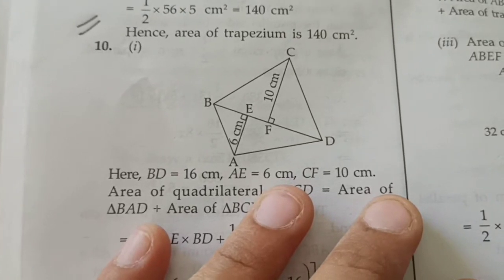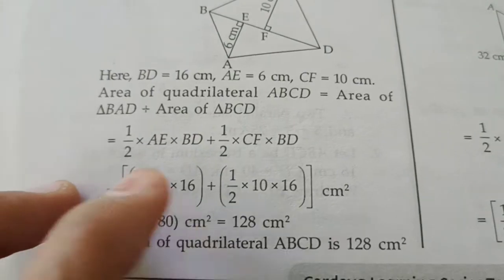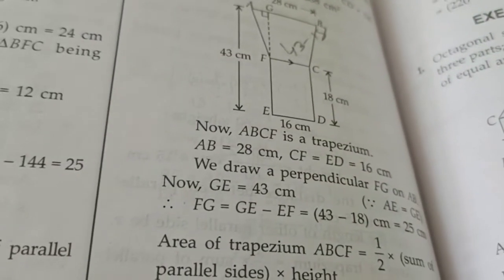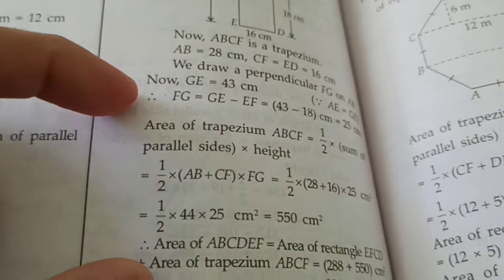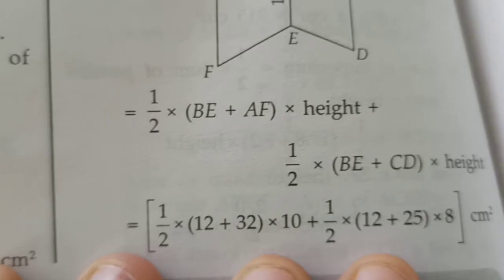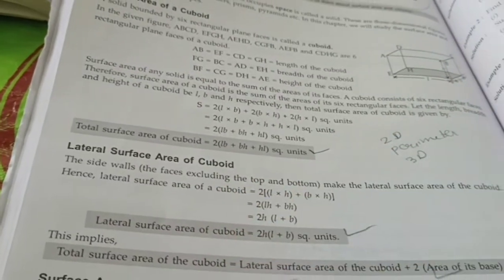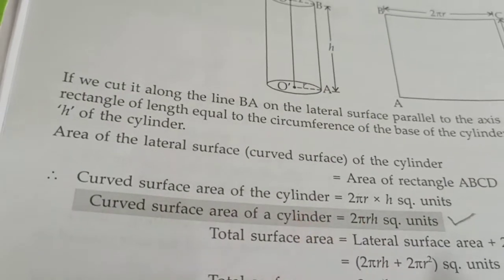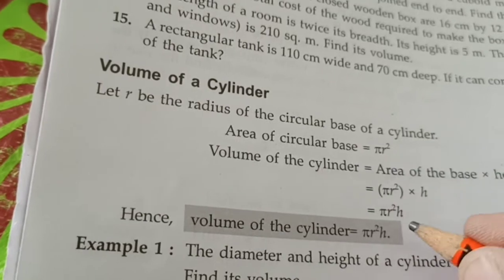std-8th Mathematics ex-15.2 q-10 and formulas of ch-16 to be written